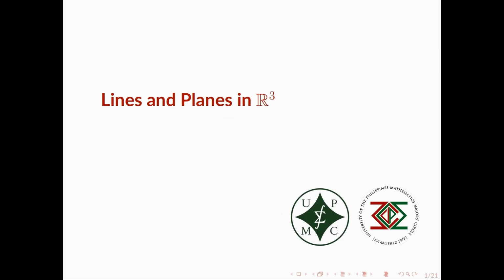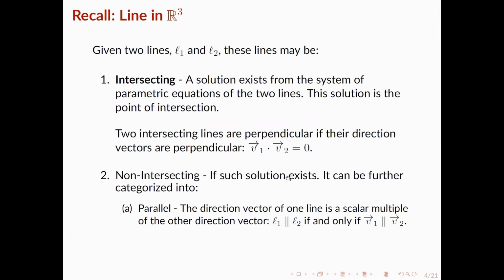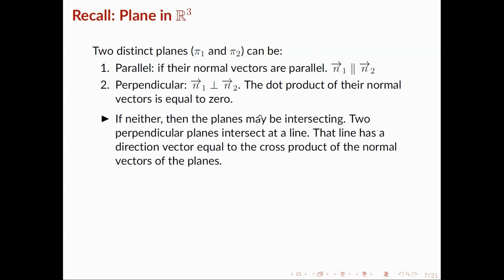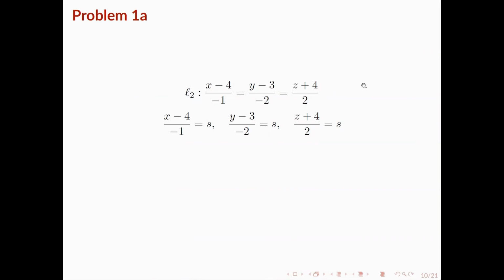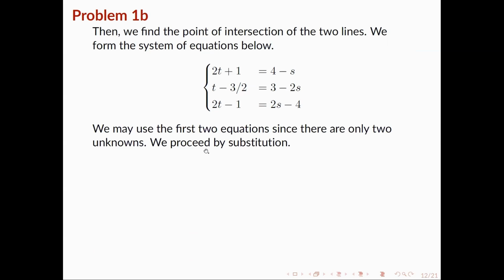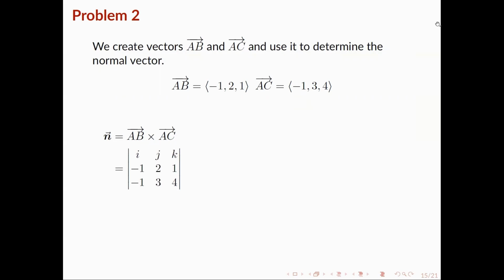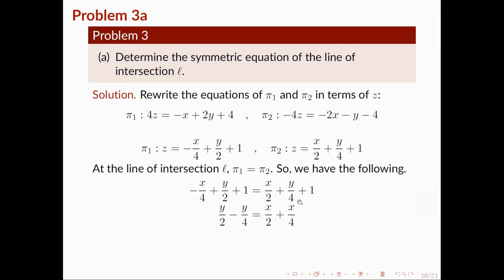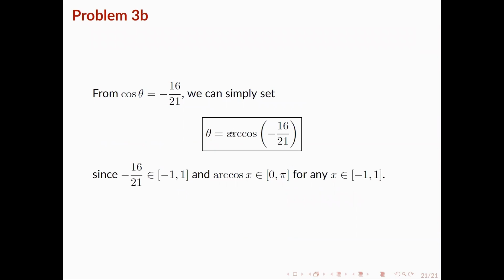23 Lines and Planes in R3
This video is a comprehensive recap of the Lines and Planes in R3, complete with problems and their respective solutions.

The following are the contributors for this video:
Content: John Labrador
Beamer Presentation: Joshua Aaron S. Punzulan
Tutor: Eugene A. Sumocad